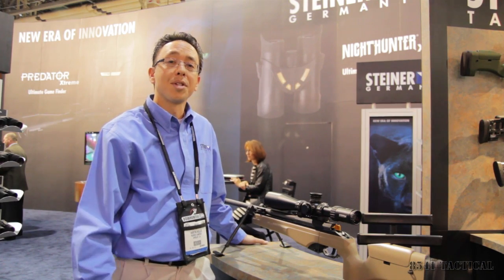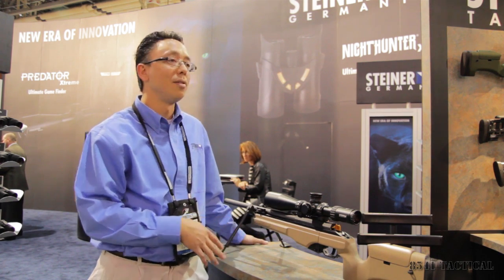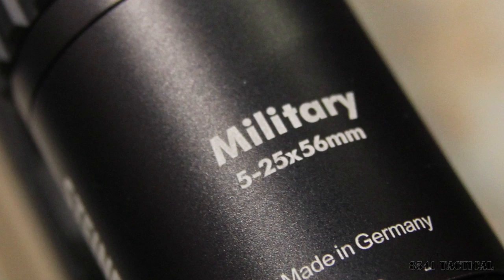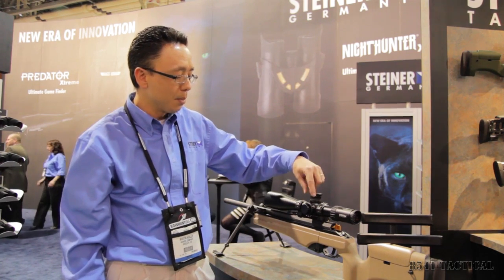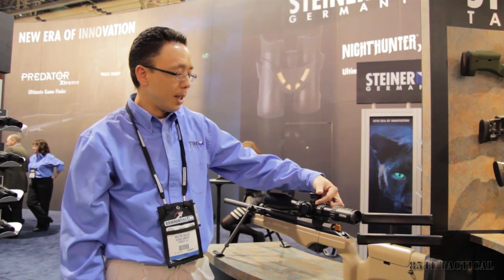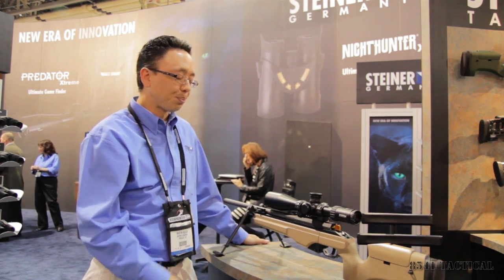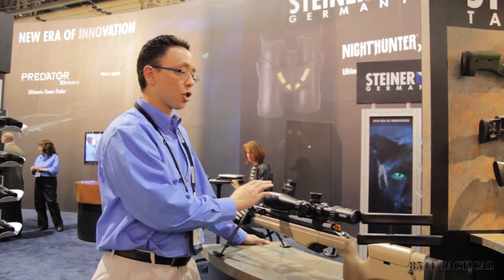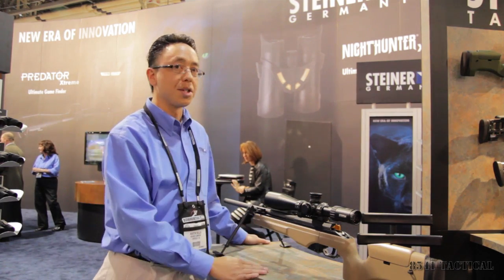SHOT Show 2012 - Steiner Military 5-25x56mm Tactical Rifle Scope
Steiner shows us their improvements to the 5-25 for this year.